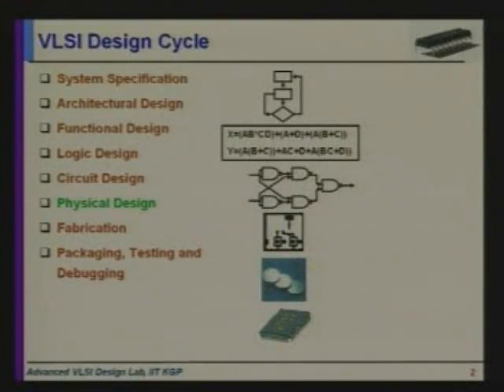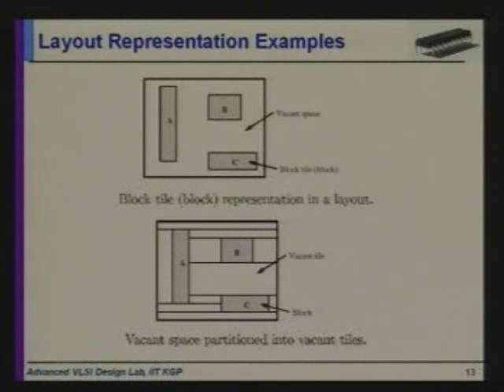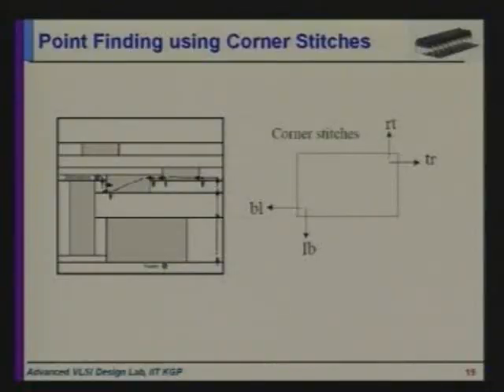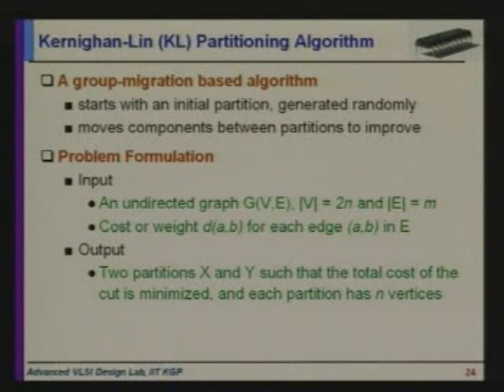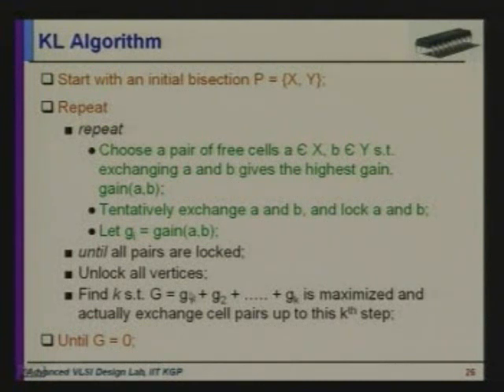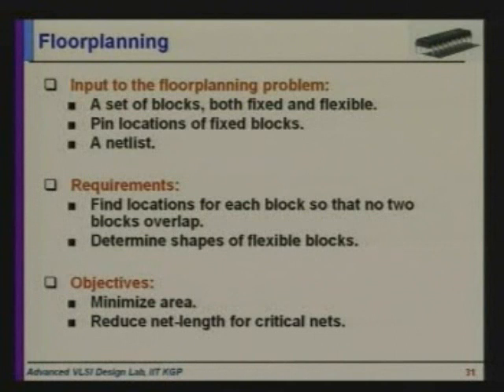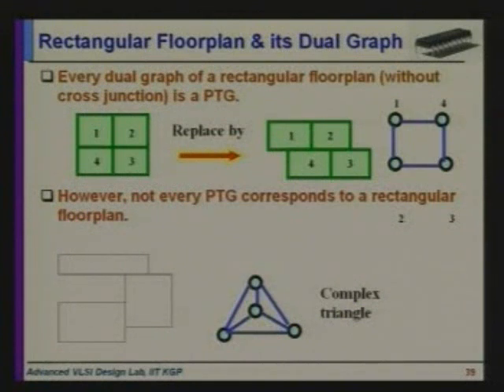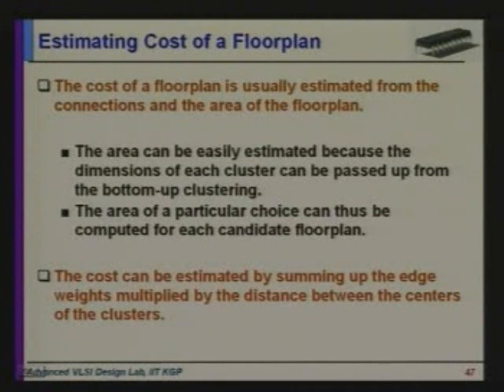Lec-28 physical design automation.wmv